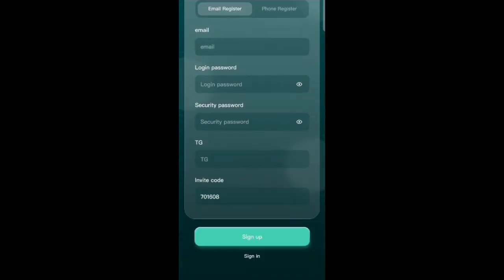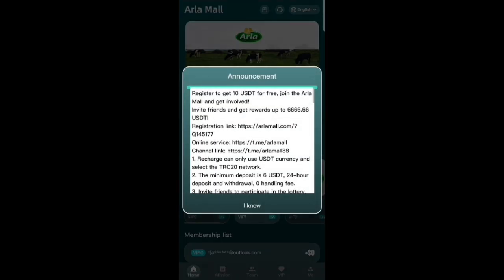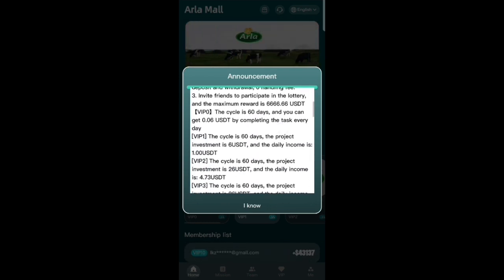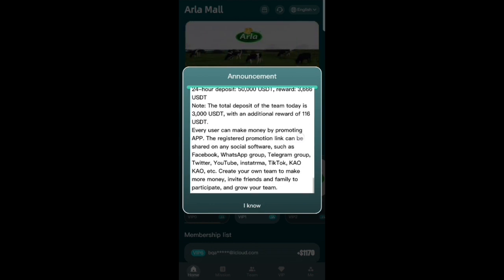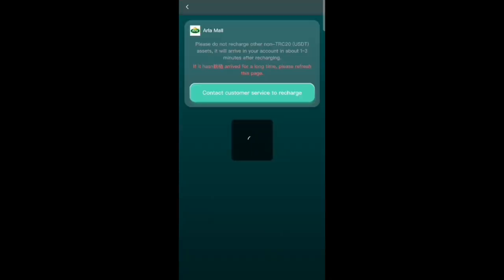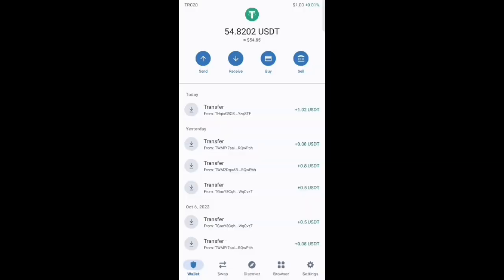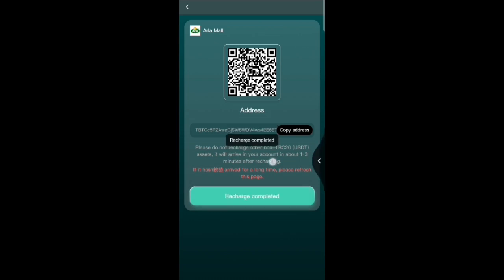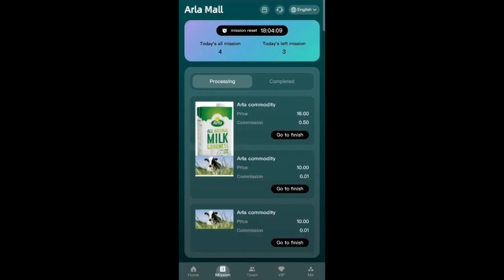Latest Shopping Mall Income Site | Usdt Earning Website | Order grabbing Site